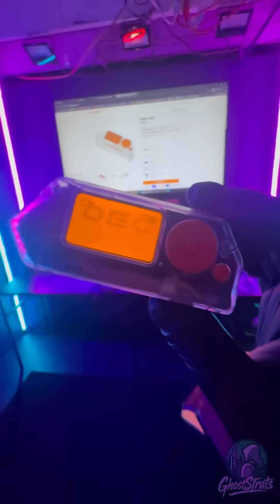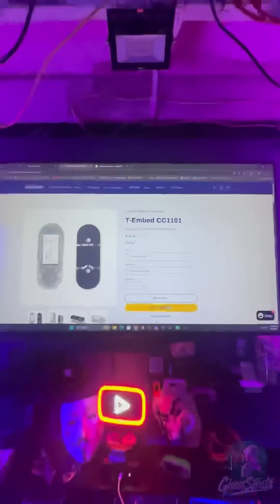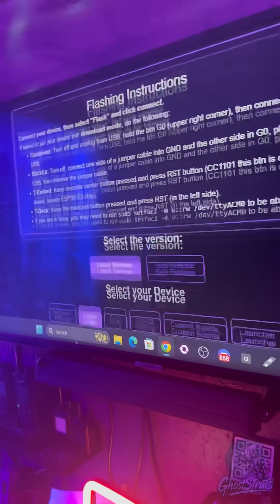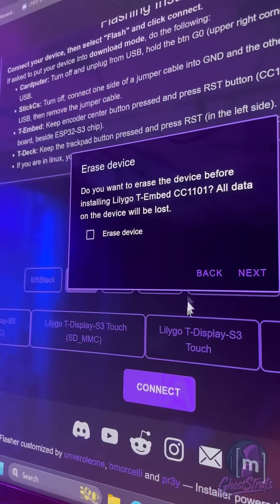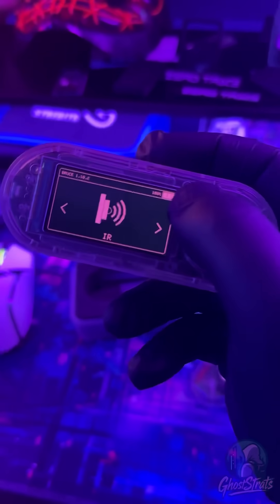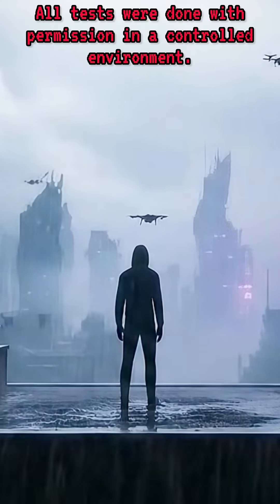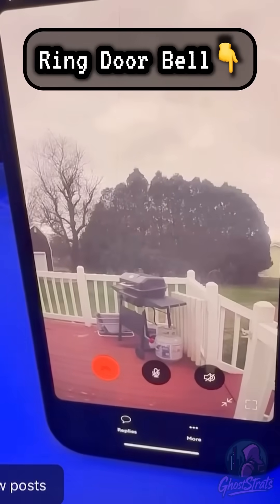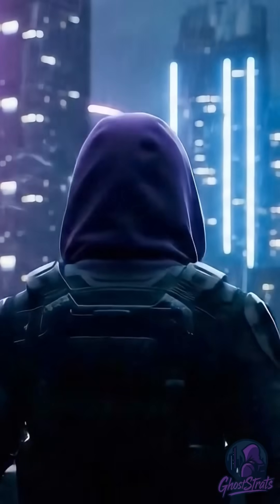Flipper Zero Alternative Built Fast and Cheap👾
In this short video, I’ll show you how to turn a LilyGo T-Embed CC1101 into a Flipper Zero-style multitool using Bruce firmware — all for a fraction of the price. It’s fast, simple, and beginner-friendly.

Product Links and Discounts:
Become a channel member to support me:

Rabbit Labs Flipper Zero Clear Case